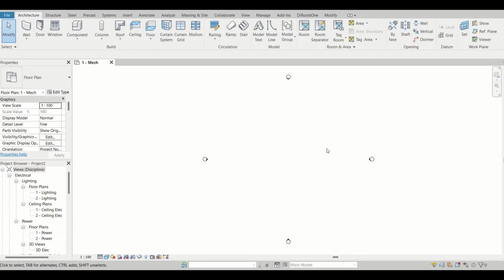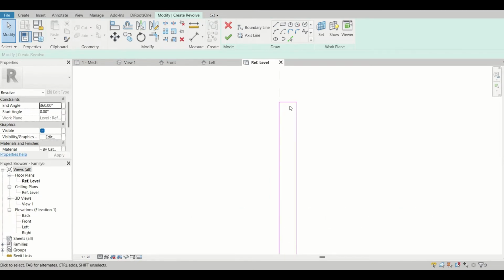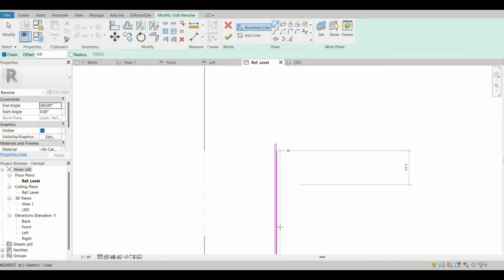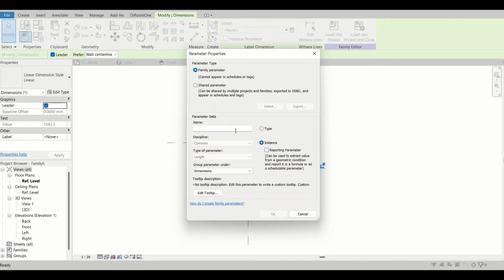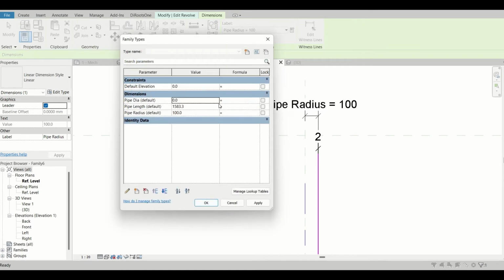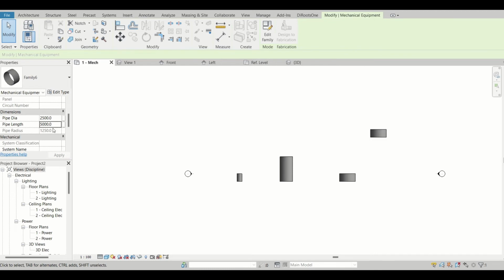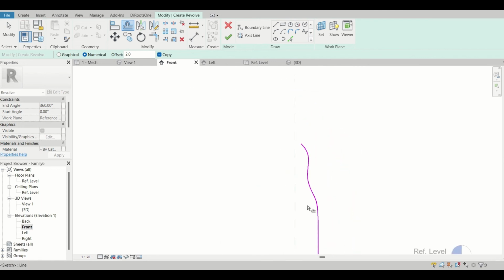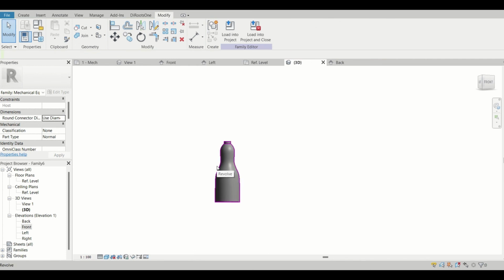Parametric Family Creation Episode - 3 || Revolve